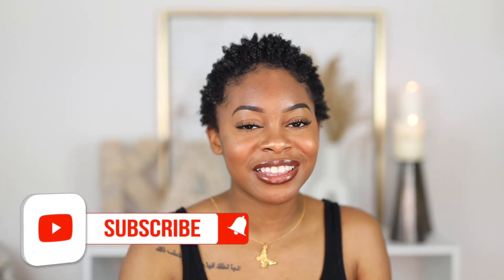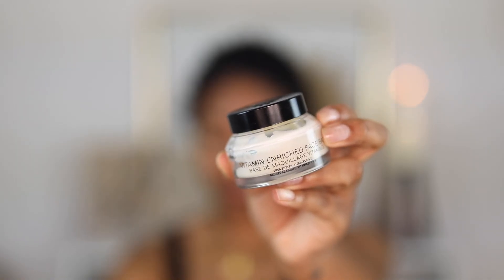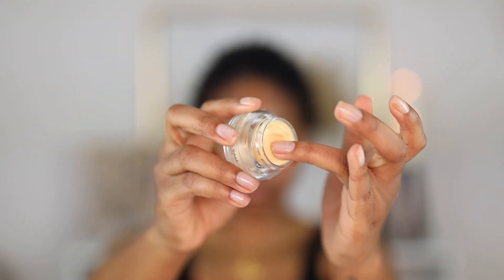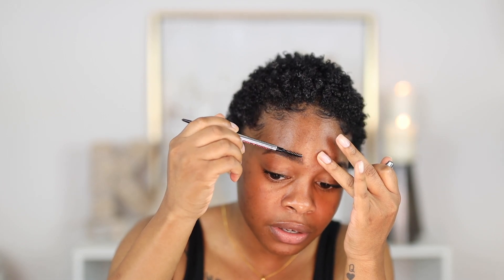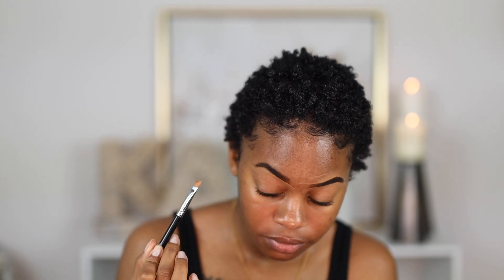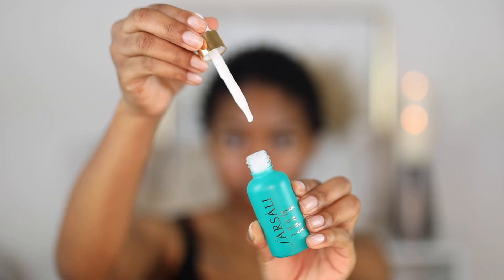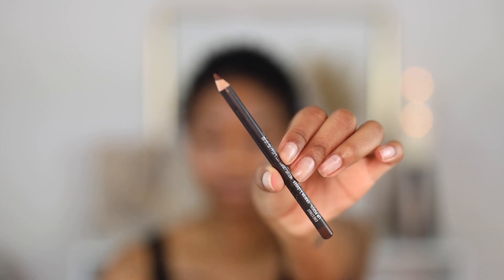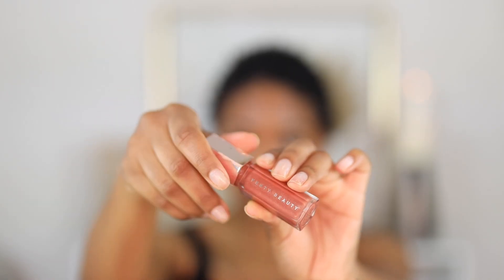My "Everyday" Natural Makeup Look [ current favorite products + talk through ]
⇘CHECK HERE FOR VIDEO INFO & FAQ⇘

►Bobbi Brown Vitamin Enriched Face Base
►Bobbi Brown Vitamin Enriched Eye Base
►Laura Mercier Translucent Loose Setting Powder
►MAC Veluxe Brow Liner (taupe)
►Benefit Precisely Eye Brow Pencil (#5)
►LA Girl Pro Concealer (fawn)
►Kosas Revealer Concealer
►Kosas Tinted Face Oil
►Kosas Baked Bronzer
►Beauty Bakerie Flour Powder (yellow)
►MAC Fix + (rose)
►Becca Cosmetics Glow Dust Highlighter
►Benefit Bad Gal Bang Mascara
►Benefit Roller Lash Mascara
►Marc Jacobs Volumizing Mascara
►NARS Climax Mascara
►MAC Lip Liner (chestnut)
►Fenty Gloss Bomb (fenty glow)

🎥 + editing:
►camera + lens: Canon EOS R + Sigma 1.4 / 50mm lens
►vlog camera: canon g7x mark III
►editing: Final Cut Pro

other FAQ’S
►hair profile: 4a/b, fine texture, medium density, high porosity, not color treated
►skin profile: normal/combination